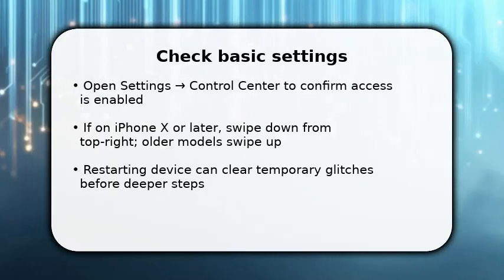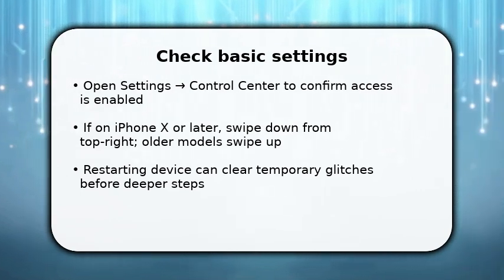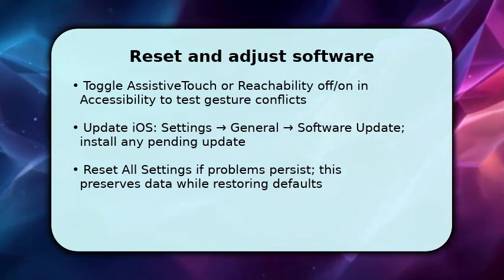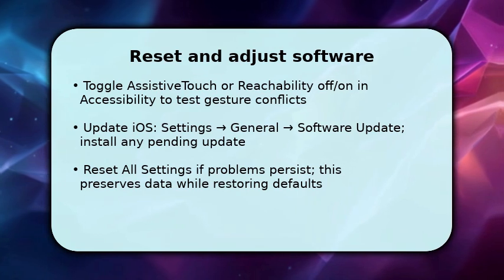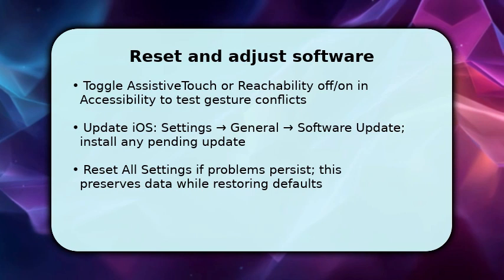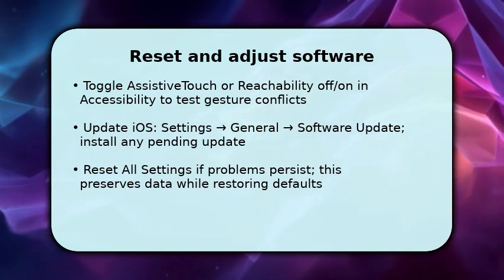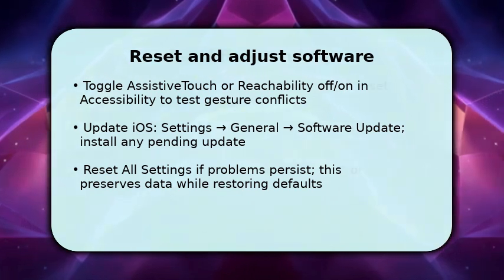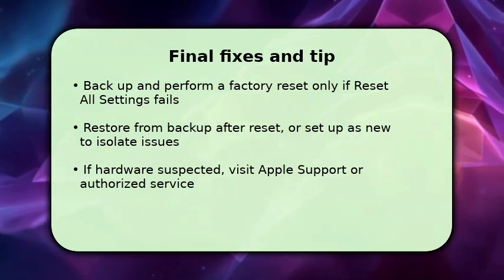How to Fix Control Center Not Showing on Iphone (easy Method)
How to Fix Control Center Not Showing on Iphone (easy Method) | 🔒 Surfshark VPN Deal — Stay private and secure. $1.99/mo + 3 Months Free ▸

Discover a simple solution to the issue where your iPhone's Control Center isn’thy visible. This video guides you through easy troubleshooting steps, including checking settings and performing quick fixes that can restore accessibility without professional help.

iPhone, Control Center not showing, troubleshoot, accessible again, settings fix, quick solution iPhone Control Center, restore visibility on screen, fix missing control center iOS, how to make it appear, easy method for fixing